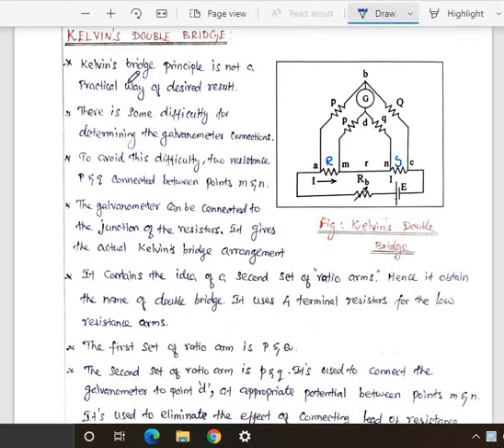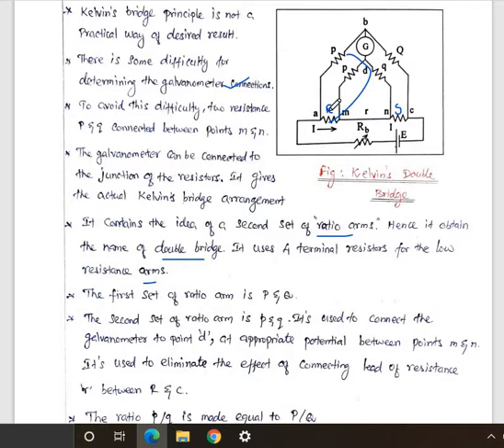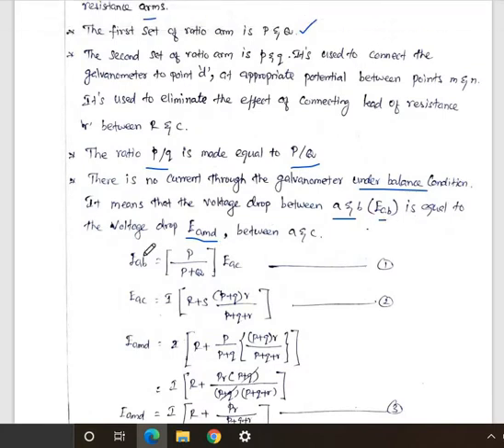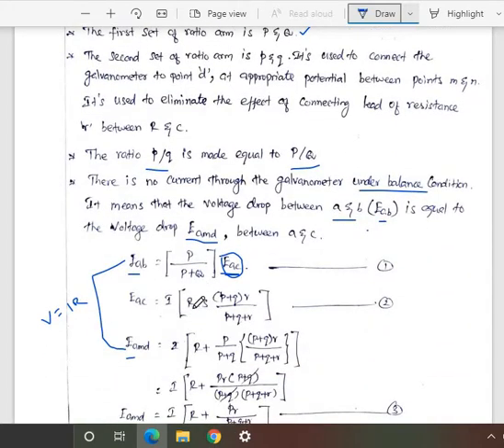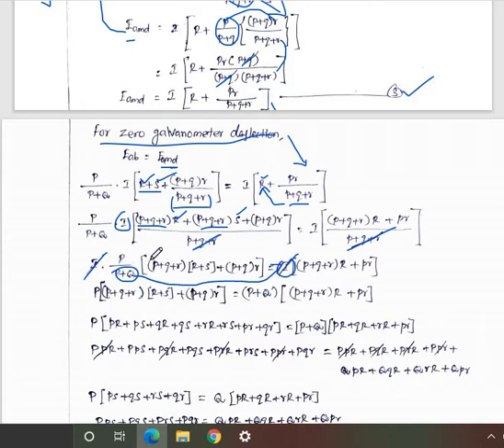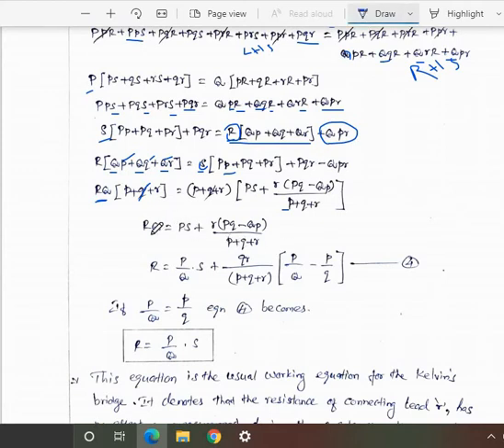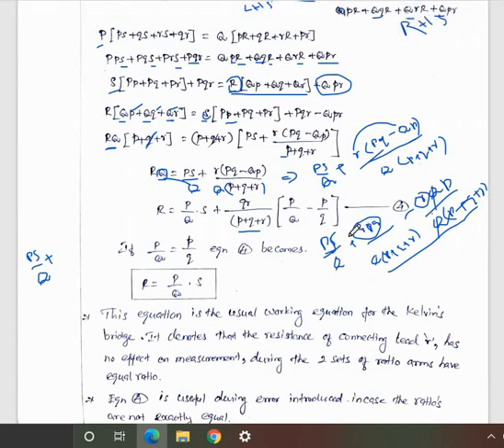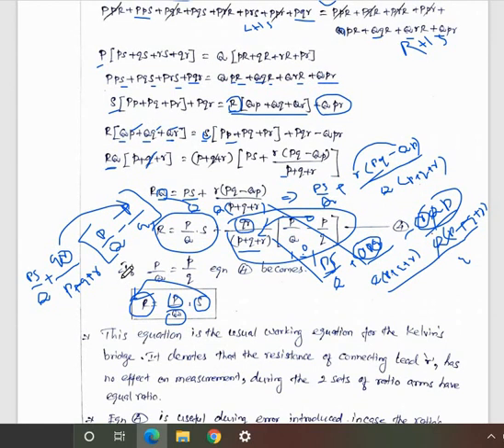Kelvin's Double Bridge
A Kelvin bridge, also called a Kelvin double bridge and in some countries a Thomson bridge, is a measuring instrument used to measure unknown electrical resistors below 1 ohm. It is specifically designed to measure resistors that are constructed as four terminal resistors.